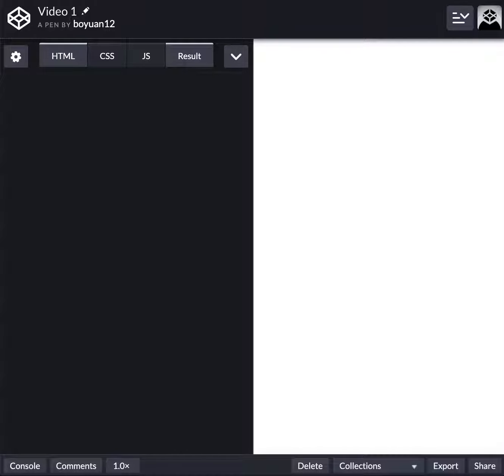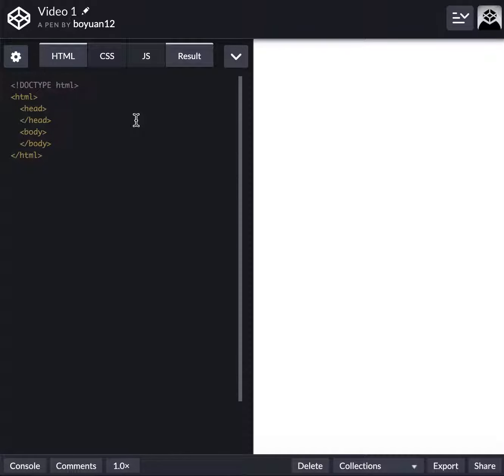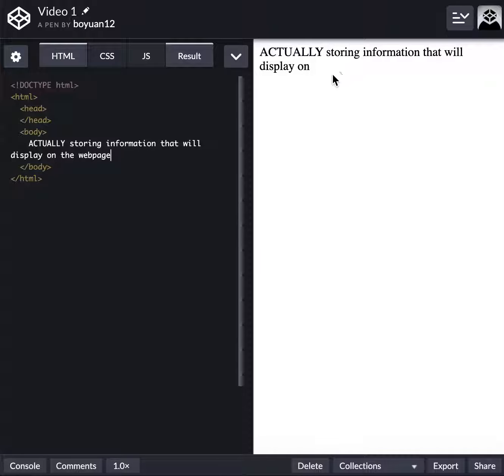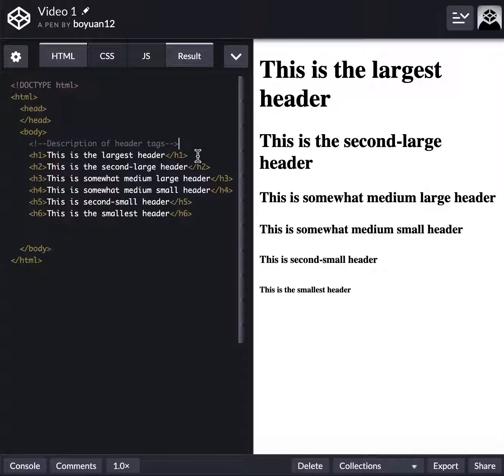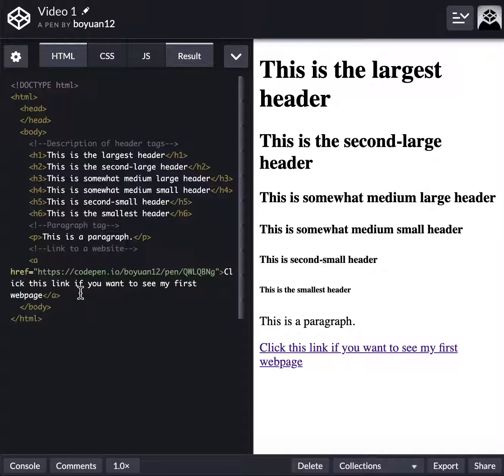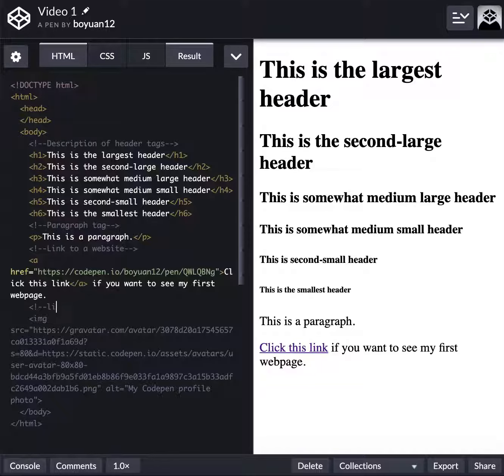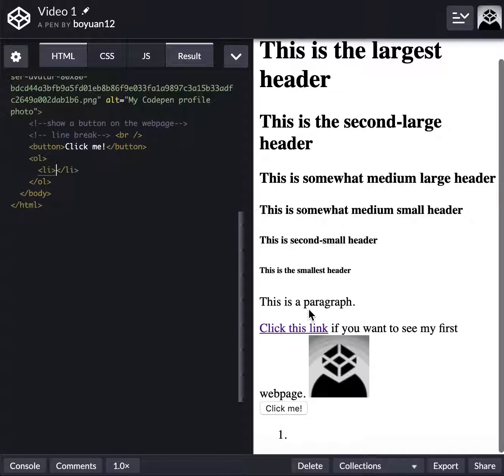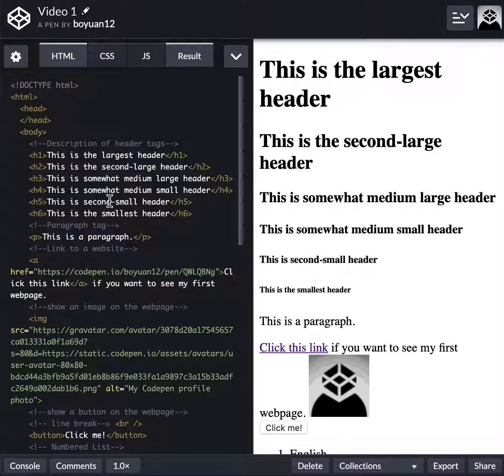Video 1 - HTML Basic 1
What I talk about in this video is Basic HTML Tags 1.

If you would like to see codepen.io code, please click this